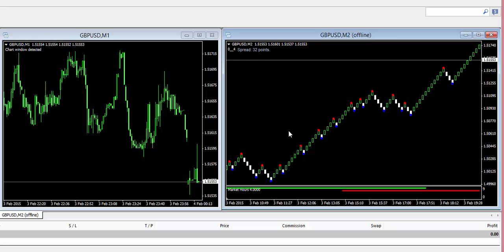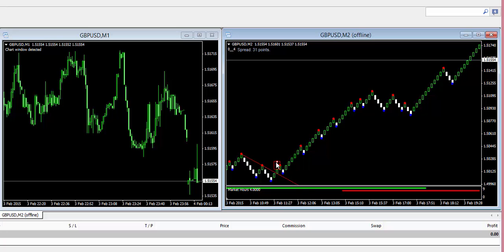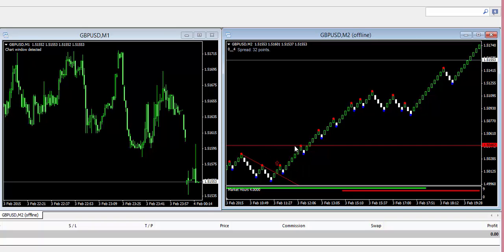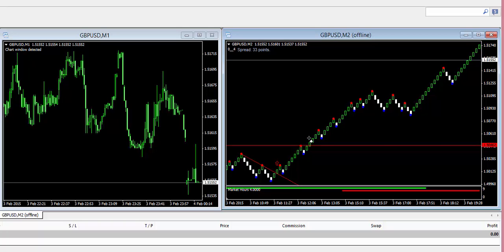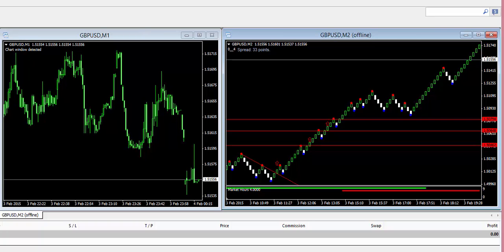Feb 3rd, 2015 Market overview - Forex Renko Scalping setups - HyperFX Academy